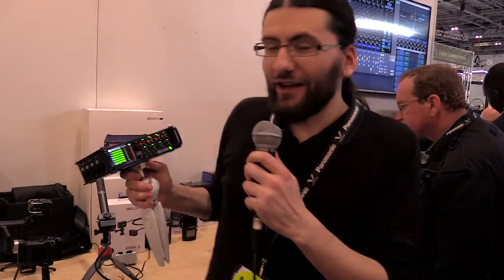Zoom F8 (BVE 2016)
It might have been released 6 months ago but Zoom's F8 has become a game changer within the field recording industry.